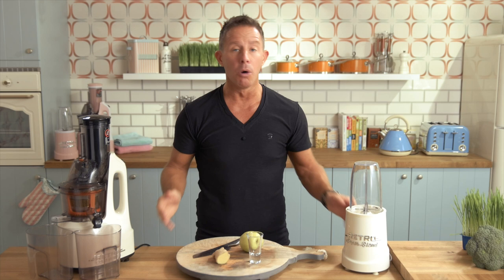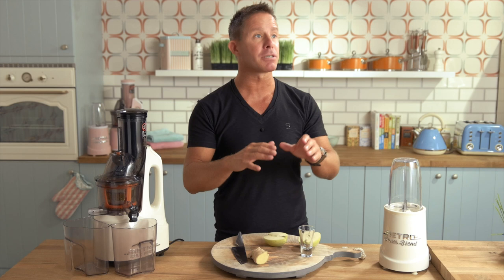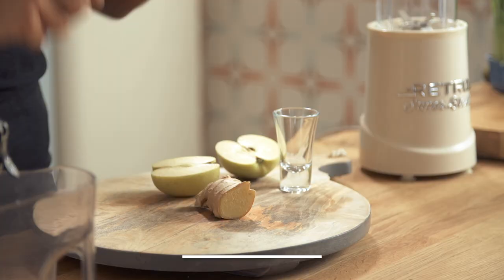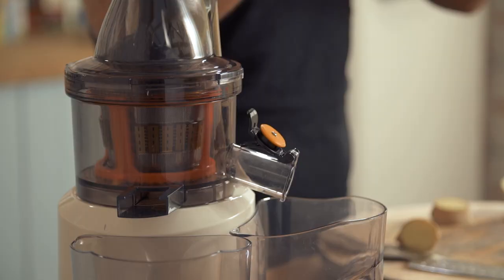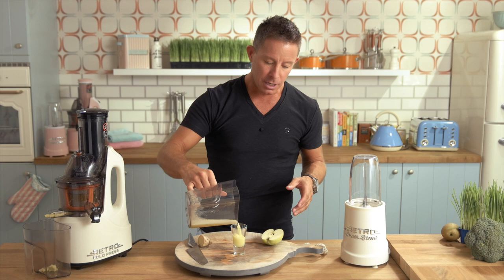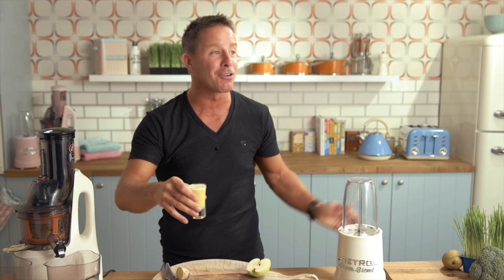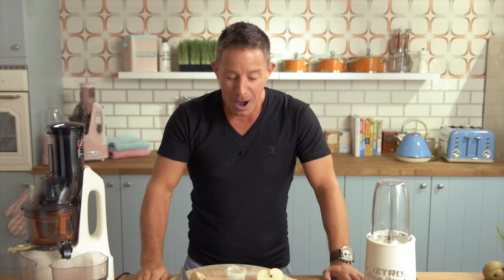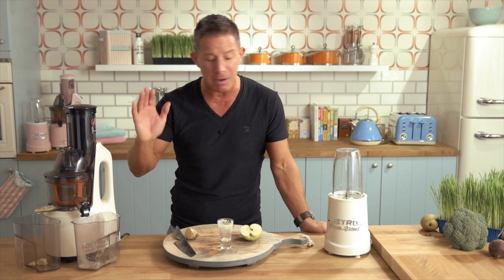Ginger Shot Jason Vale Recipe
Love this recipe?  Find it in the Jason Vale 5-Day Juice Diet

There are certain things you just have to experience rather than read about, and the Ginger Shot is one of those things. This is a little shot with a very big impact.

Got any questions about Jason Vale smoothies or juice recipes?